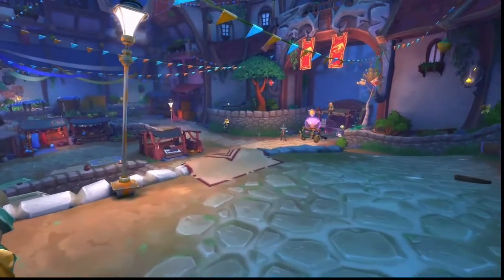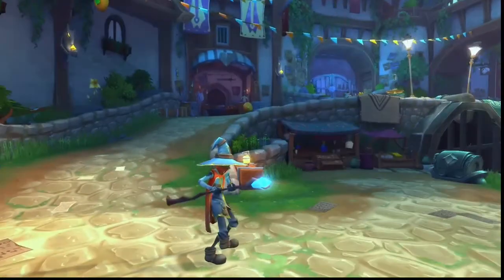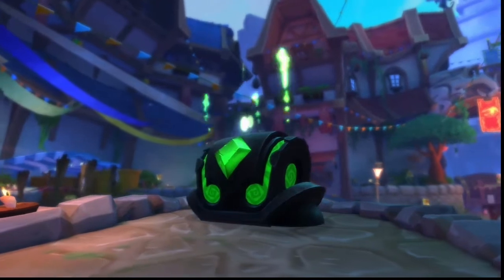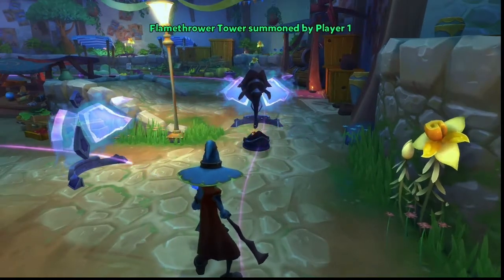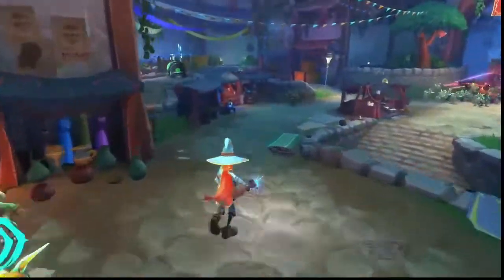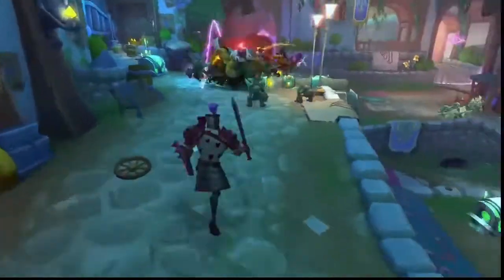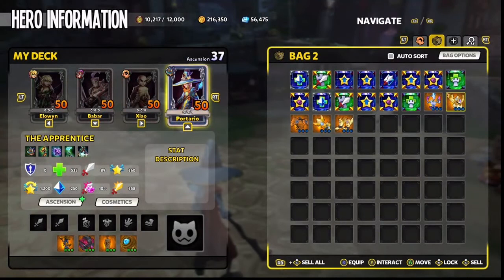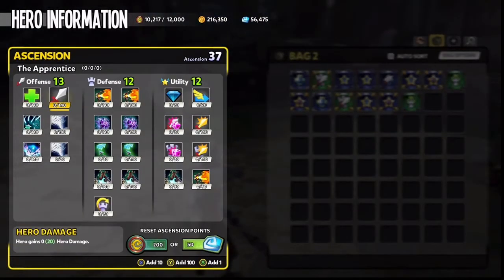Basic Lessons - Dungeon Defenders 2 | Xbox One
Basic game lessons from the video game Dungeon Defenders 2 on the Xbox One.